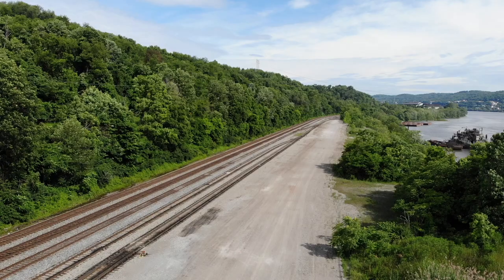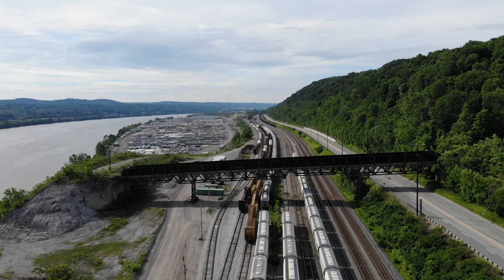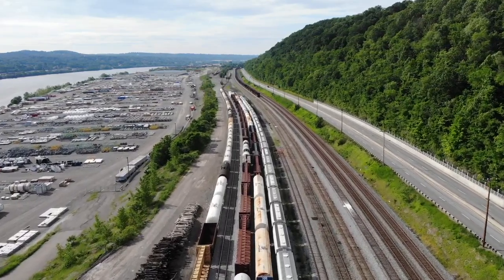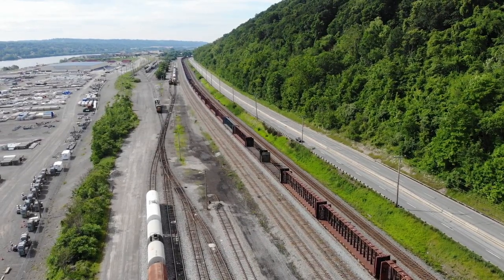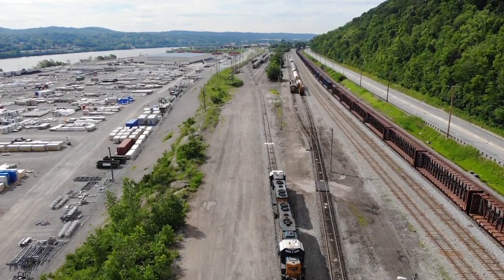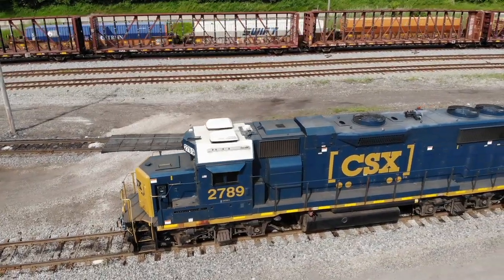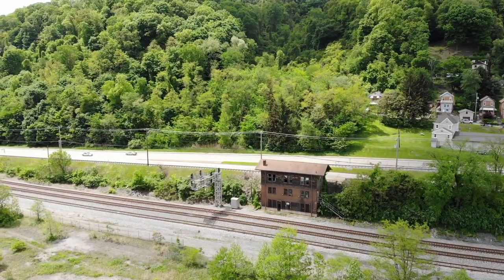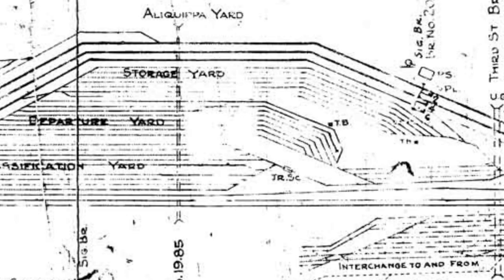Railroad Yard Explained. Past & Present with Great Modeling Ideas.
I am no longer making videos but hope you enjoyed the past 13 years and 400 videos!
Thanks, DJ

If you feel you have gained knowledge from my contribution to the hobby, you can donate to my daughter's college fund, lol.